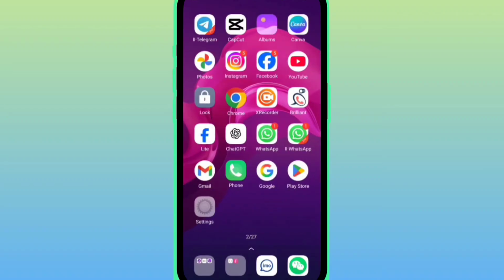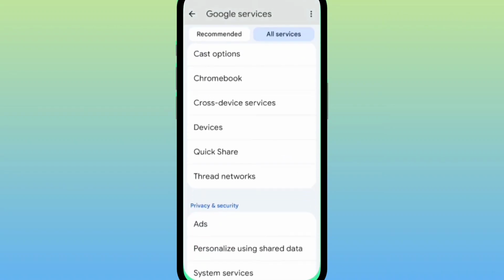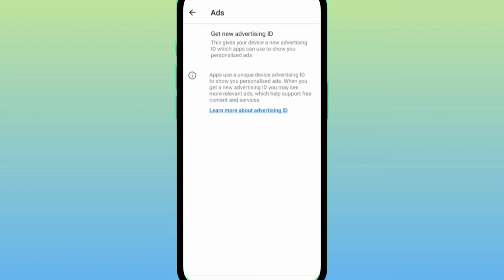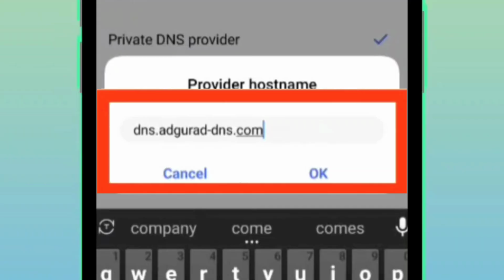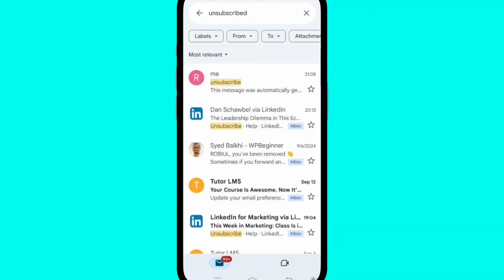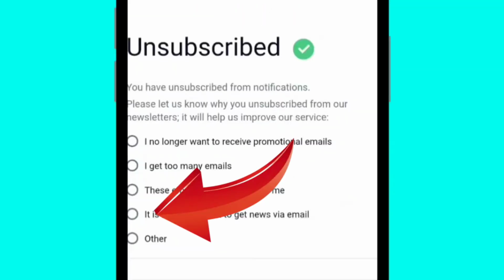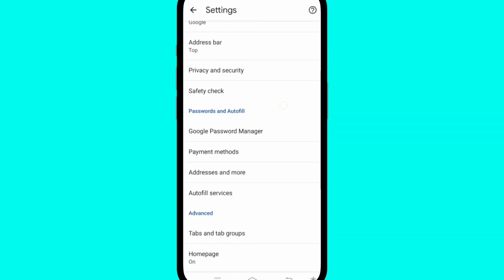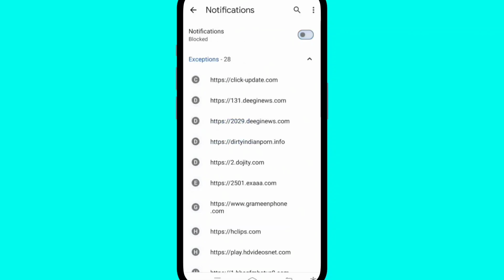How to Block all ads on Android | how to stop all ads on android (english tutorial)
Hello  everyon in this video i am going to tell about how to stop all ads Android smartphone if YOU see full videio must be helpful follow all video
ou can block or reduce ads on Android in several ways — depending on whether you want to block ads inside apps, in browsers, or across the whole device. Here’s a complete guide

🔧 1. Block Ads Using Chrome’s Built-in Settings
🛠 2. Use a Private DNS (System-wide Ad Block
3. Be Careful

Free apps rely on ads — blocking all ads may break some features.

Don’t download random “adblock APKs” — they might be malware.

Block all ads on Android

Android ad blocker no root

Block ads on Android apps

Stop ads on Android phone

Best ad blocker for Android

Disable ads on Android device

System-wide ad blocker Android

Remove pop-up ads Android

Block ads without root Android

Free ad blocker for Android